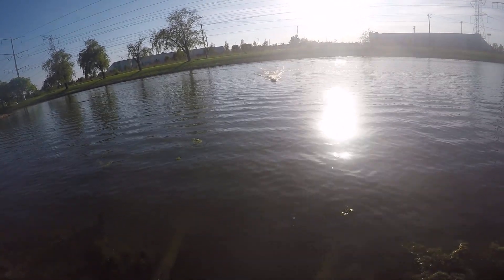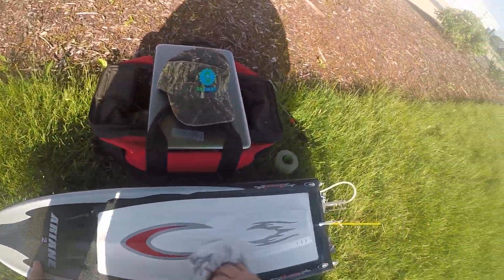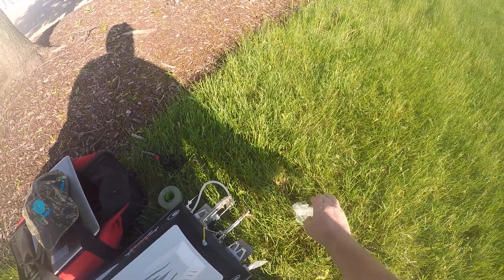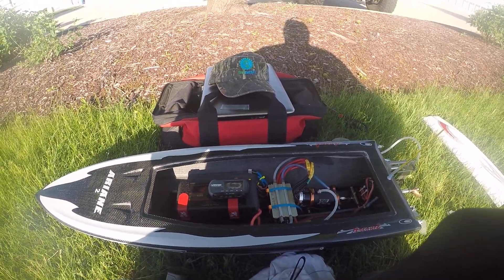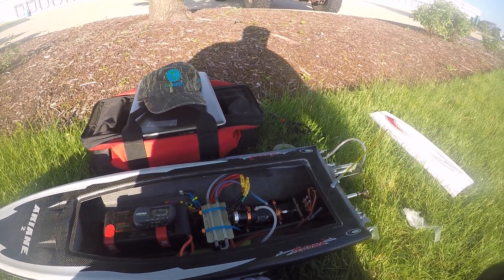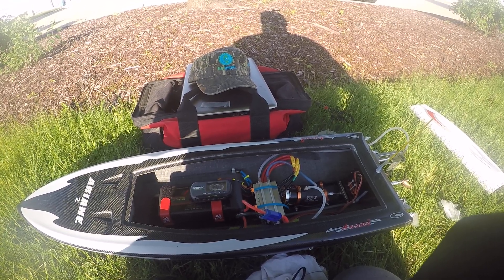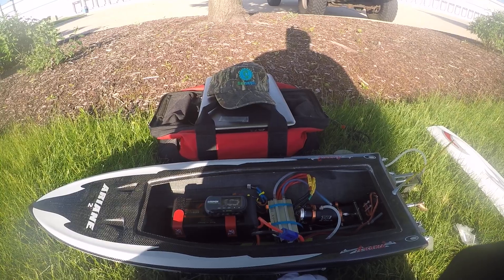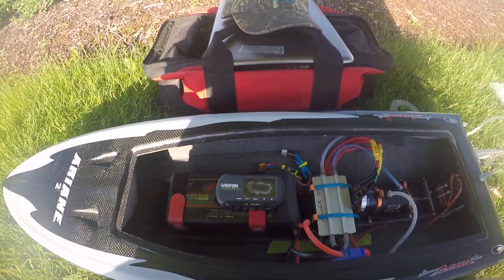63 MPH TFL ARIANE 2 TP 4060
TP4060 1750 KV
Swordfish X220
6s 65c 6000mah (3s x 2 in series)
1914 prop

So I made 3 changes:

1
 I raised the stinger back to neutral.

2
 I forgot to mention in the video that i lowered the LVC per cell to 3.1v, normally I set this as high as possible, in this case 3.3v(to protect the batteries) but with this setting LVC kicks in after 30 seconds with a fully charged pack.
 This is due to  High amp draw or a battery that can't support the load or a combination of both.
With the LVC set at 3.1v it no longer kicks in early, this is however harder on the battery.

3
 I made a change with the Audio.
This boat always  sounded a lot better in person then on video.
Now it's closer to what it really sounds like.
Let me know if you can tell a difference?